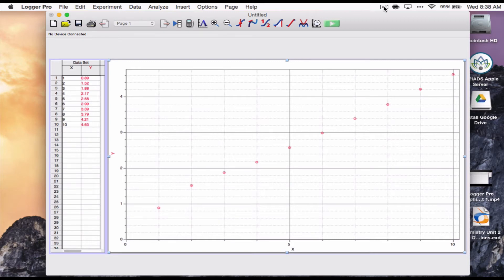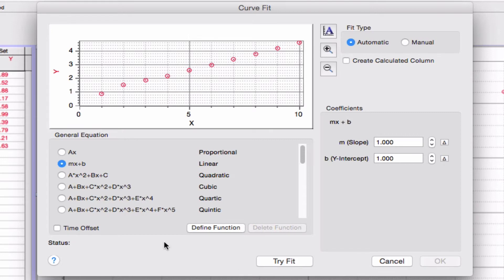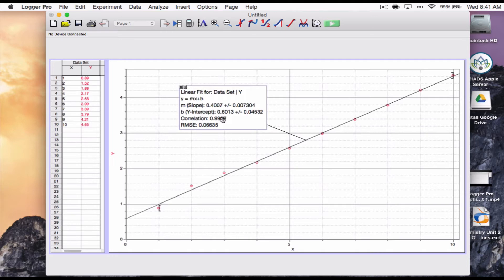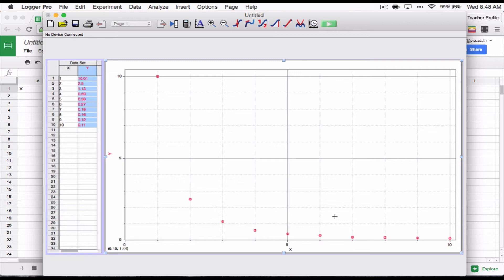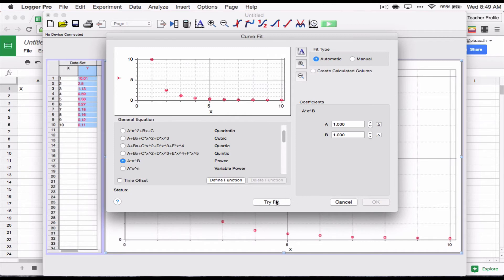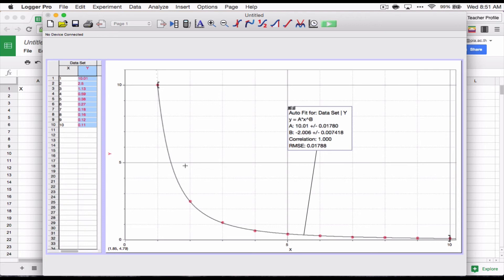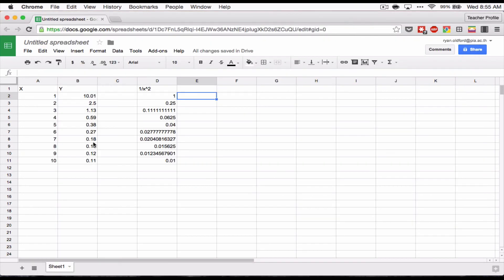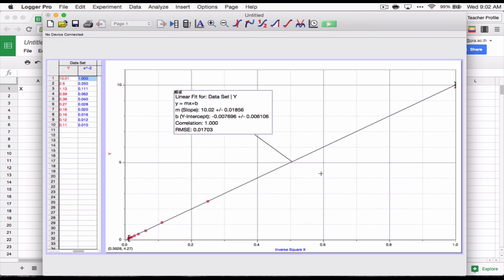Logger Pro and Graphing #2 - Best Fit/Linearization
How to use Logger Pro in high school (especially International Baccalaureate) sciences to make good graphs for lab reports.
In this video, we look at making best fit lines and one way of linearizing your data.